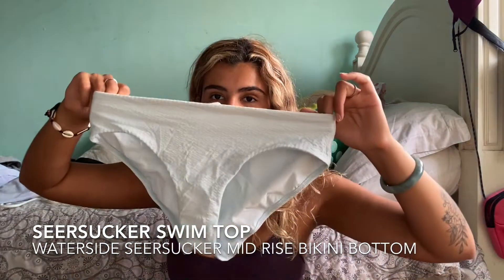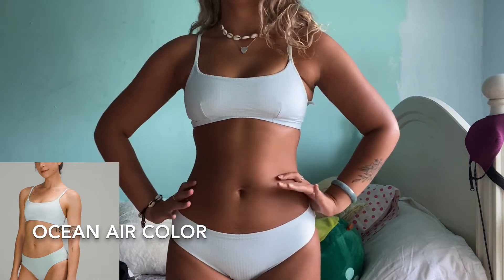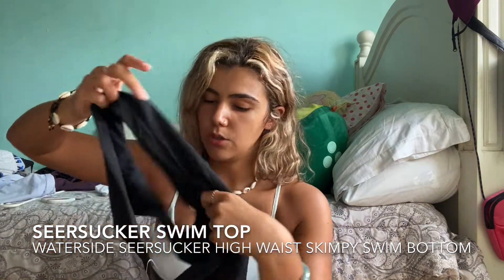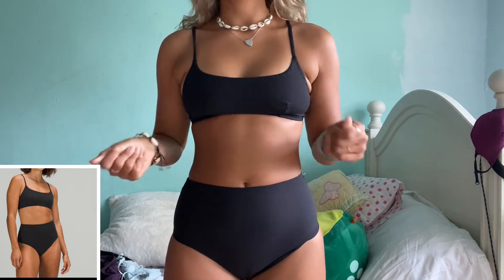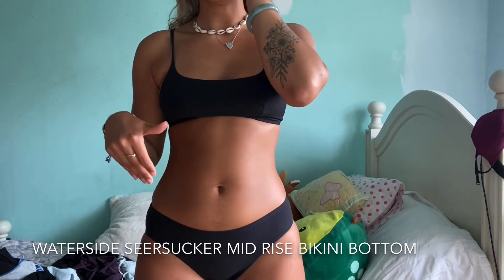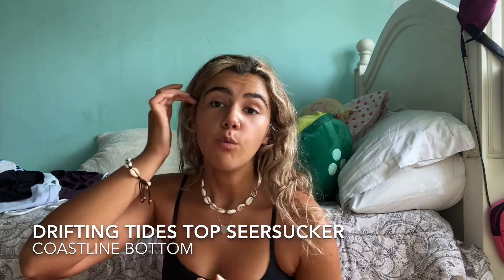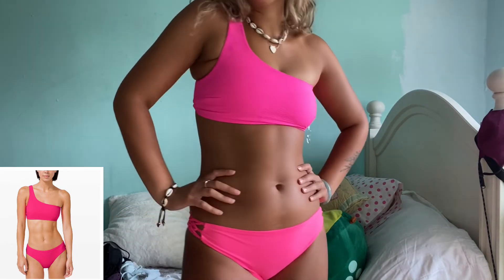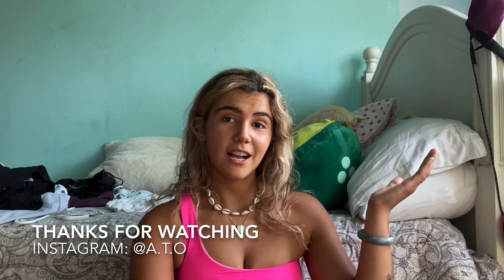Lululemon Bikinis!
HEY!!!
Welcome back to another bikini video! Lululemon edition!!
Once again I am 155 pounds and 5'7 usually a size small or a 6

Socials!

Linktree.com/ripemango

Waterside Seersucker Mid-Rise Bikini Bottom Medium Coverage / color Ocean Air

Waterside Seersucker High Waist Skimpy Swim Bottom// Color Black